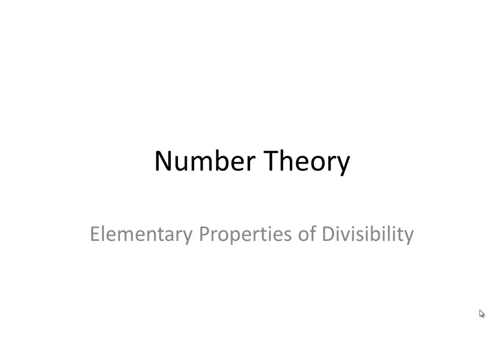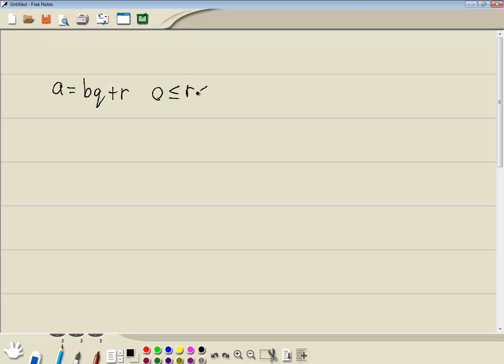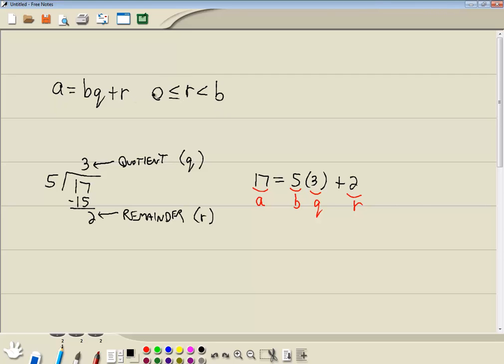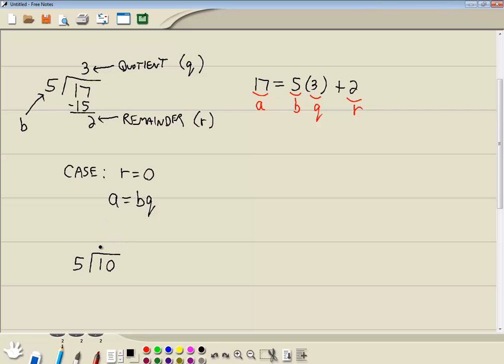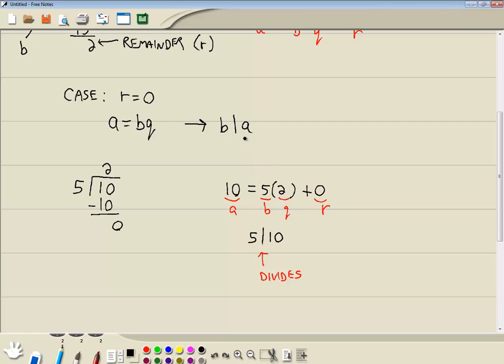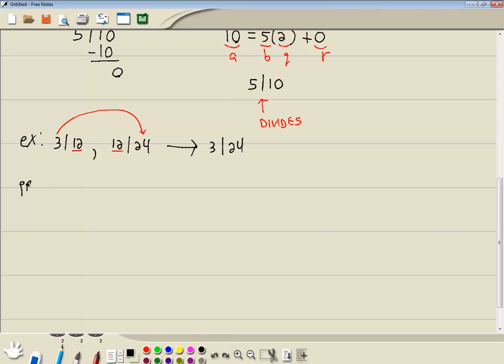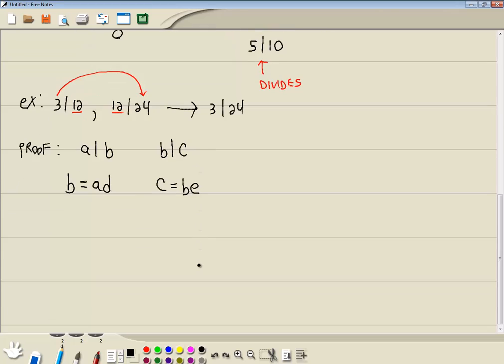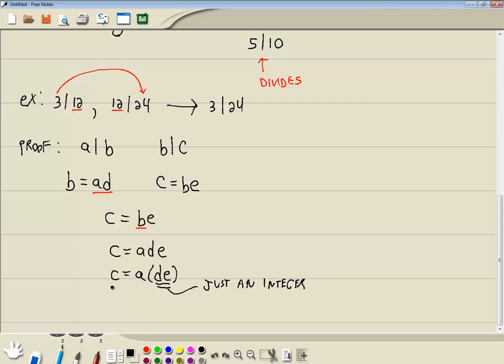Number Theory - Elementary Properties of Divisibility